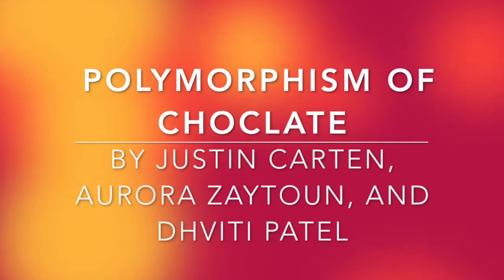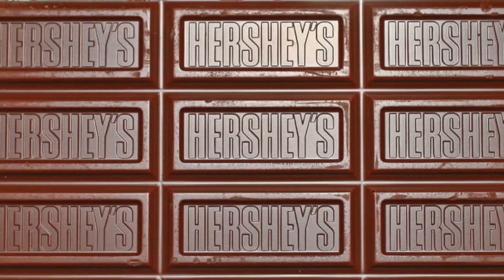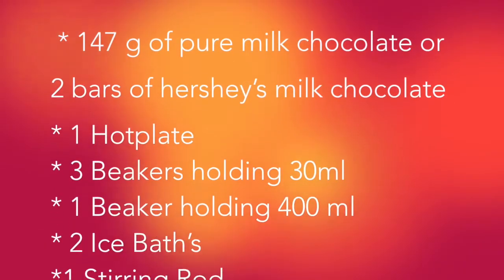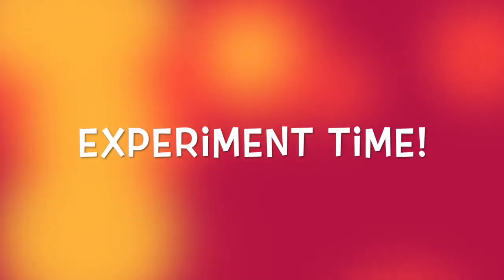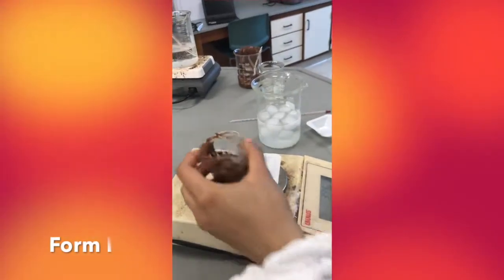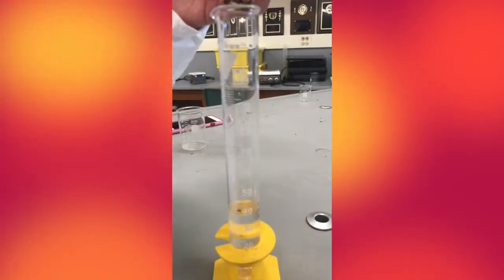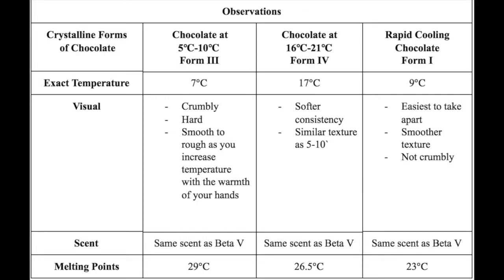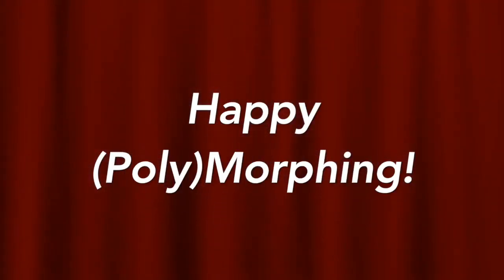Polymorphism of Chocolate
Chemistry Olympics 2018 - The Polymorphism of Chocolate

Hunterdon Central Regional High School

Aurora Zaytoun, Justin Carten, and Dhviti Patel